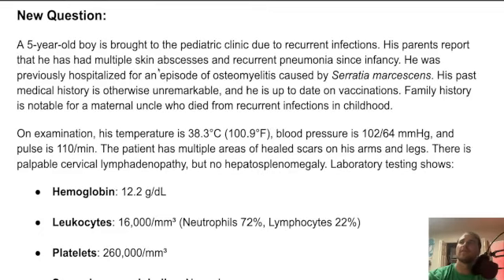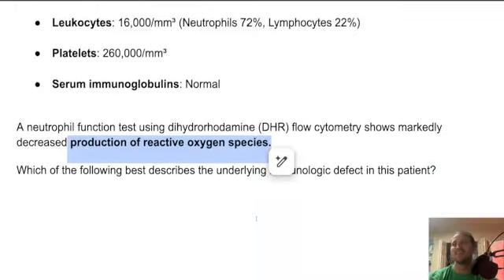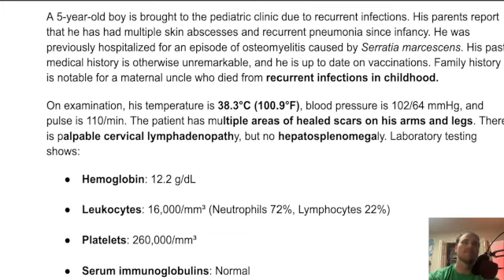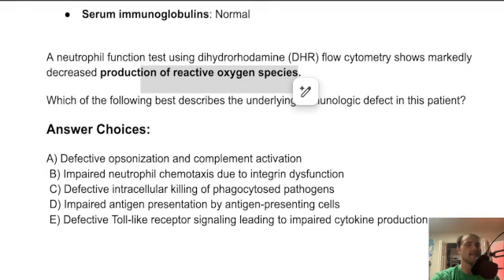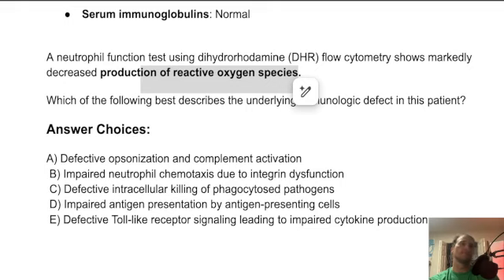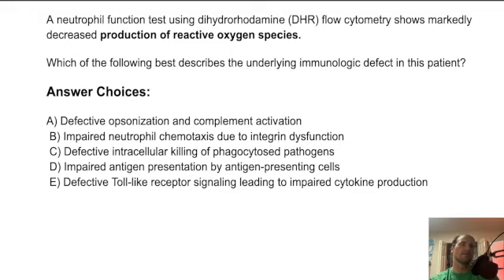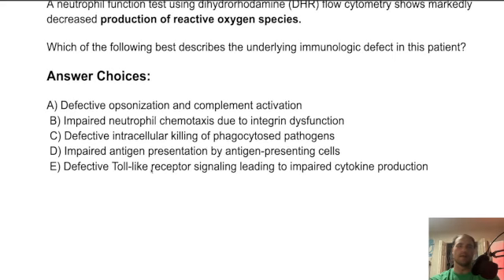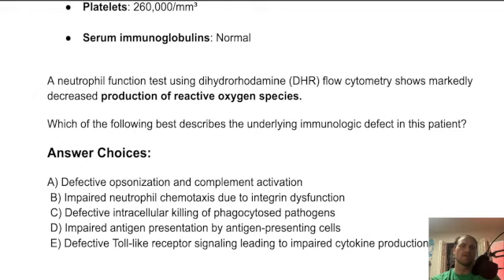Step 1 Prep #86 - CGD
Chronic Granulomatous Disease (CGD) is an X-linked recessive disorder characterized by deficient NADPH oxidase activity in phagocytes. This leads to impaired oxidative burst and recurrent bacterial and fungal infections. Patients with CGD are susceptible to catalase-positive organisms like Staphylococcus aureus and Aspergillus. Diagnosis is confirmed by the nitroblue tetrazolium (NBT) test. Treatment includes prophylactic antibiotics and interferon-gamma therapy.